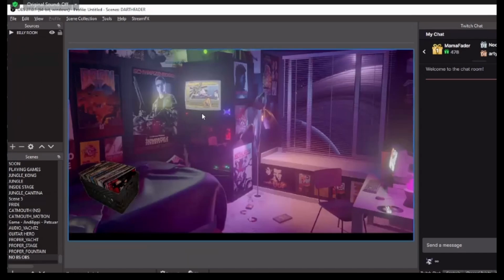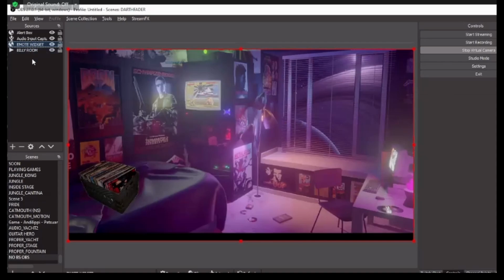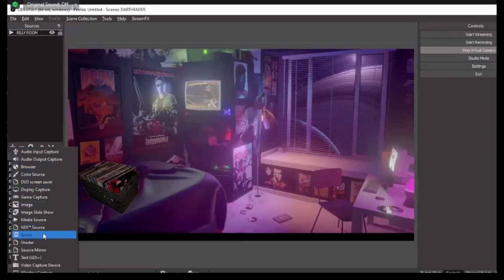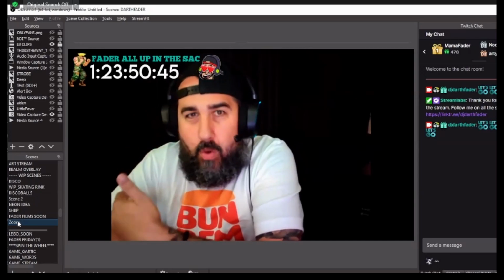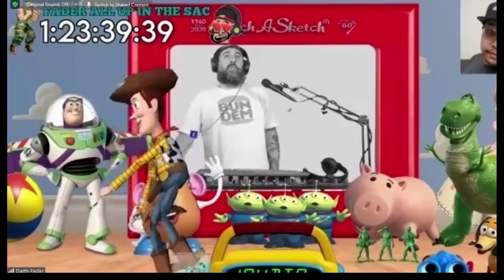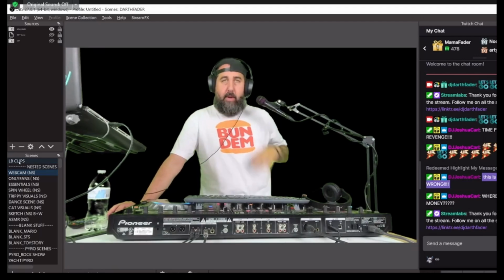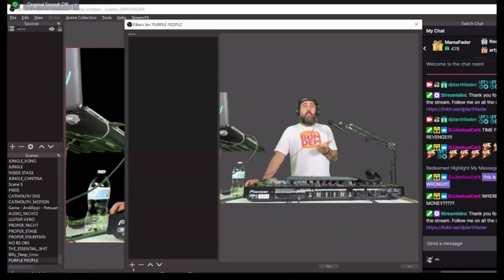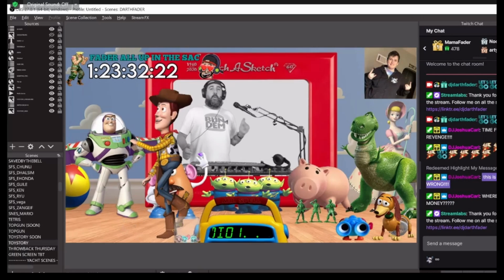NO BS OBS: Nested Scenes w/ Darth Fader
Here is this week's edition of "NO BS OBS." This week, Darth Fader gives us a look into using nested scenes as a part of your OBS workflow.